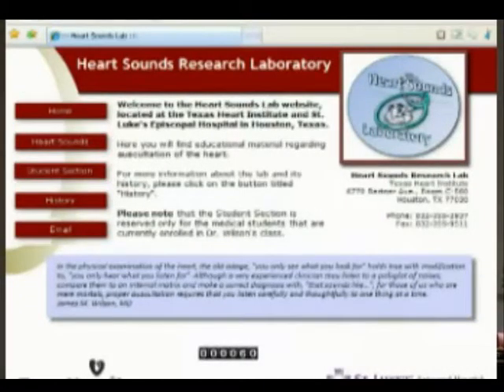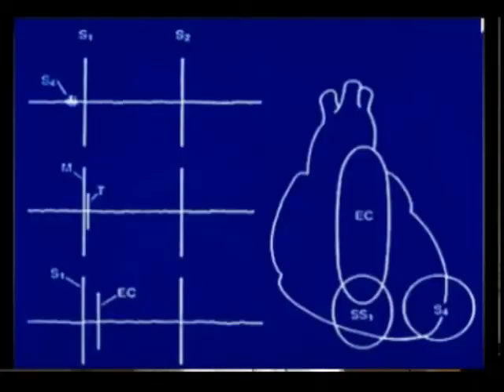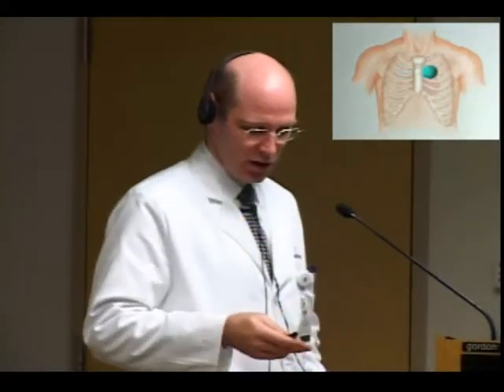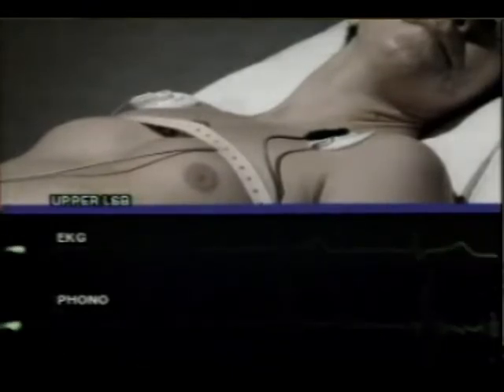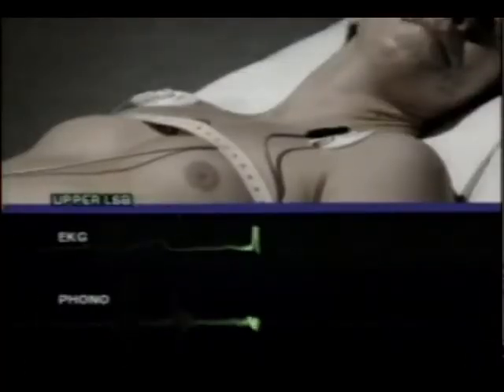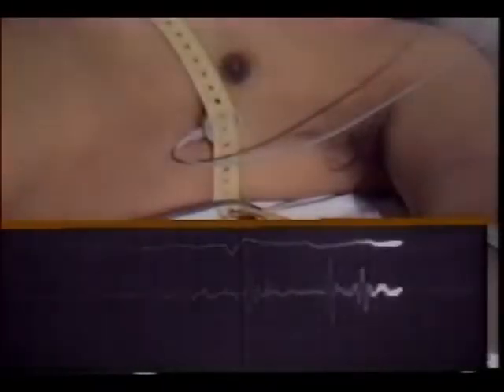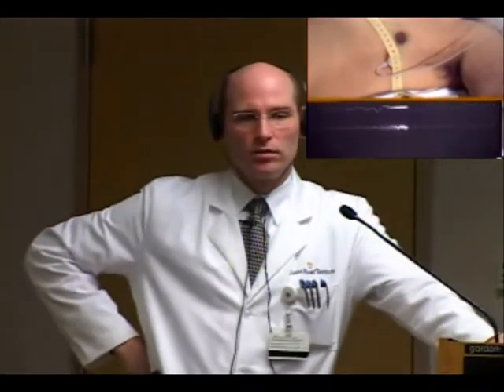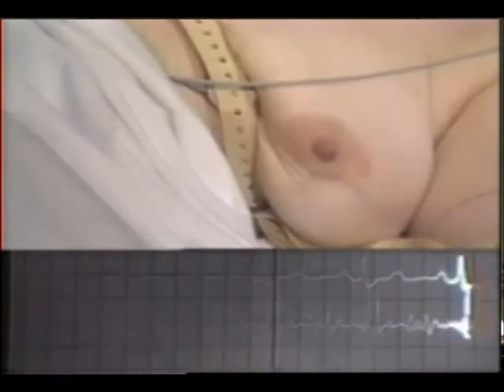Week1Updated052020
Dr.  Wilson teaches heart sounds and murmurs. James M. Wilson, M.D. graduated Tulane University Medical School and trained in Cardiology at Texas Heart Institute. He later became the director of that program and Chief of Service. He has published extensively on the heart and heart disease and is a contributing author to several textbooks on Heart Disease. He is presently in private practice, but maintains interest in teaching cardiovascular physical examination.